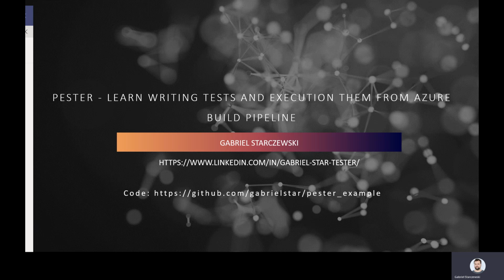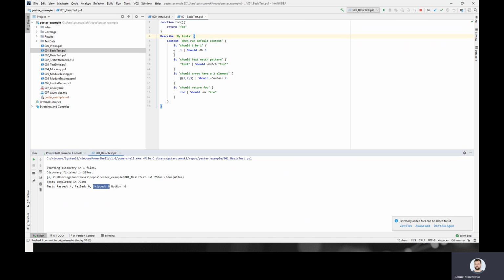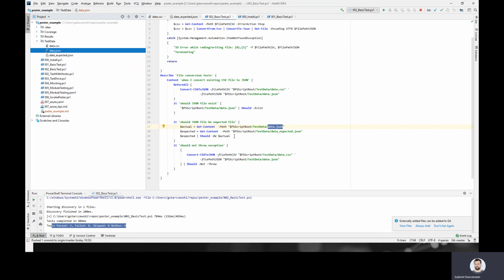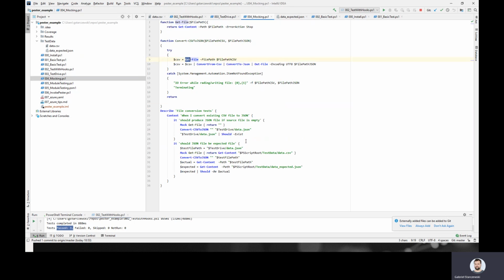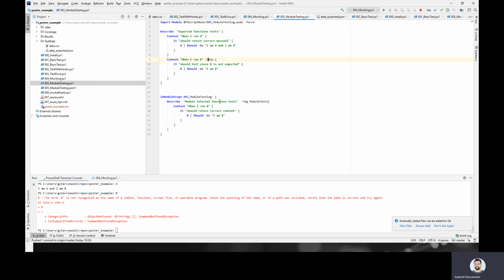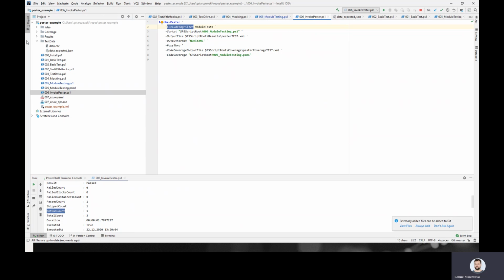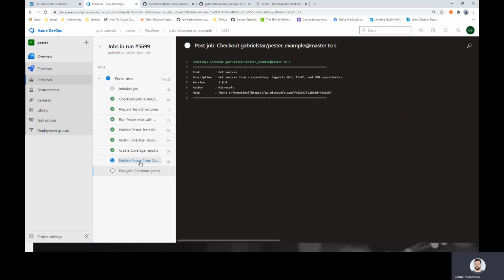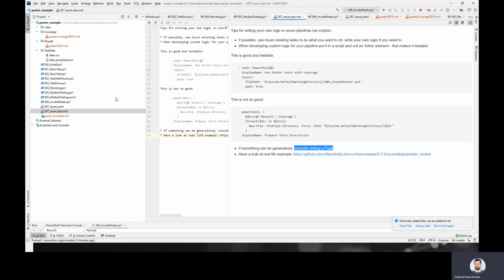Pester - learn writing tests and execution them from Azure build pipeline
Pester - learn writing tests and execution them from Azure build pipeline with Gabriel Starczewski